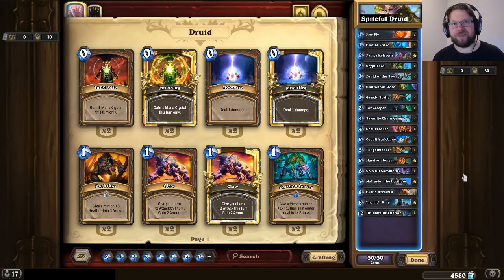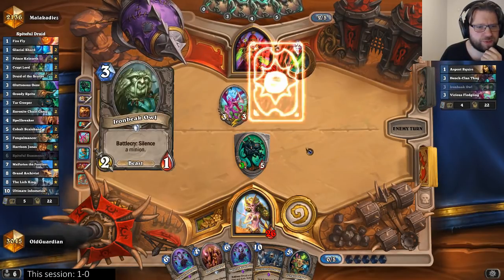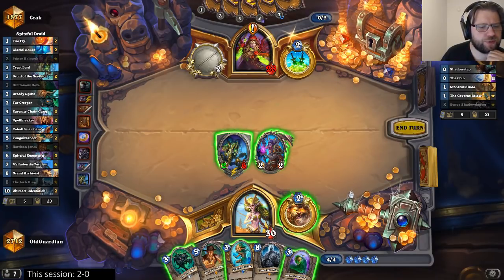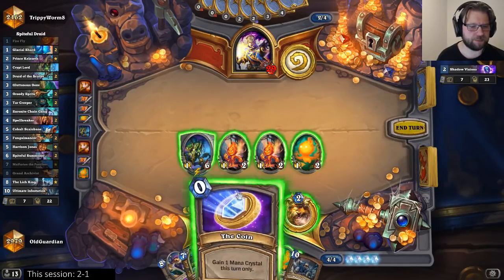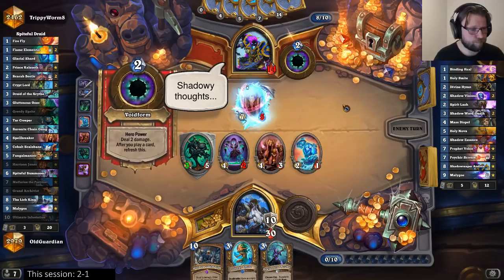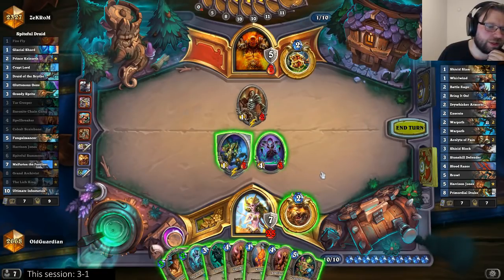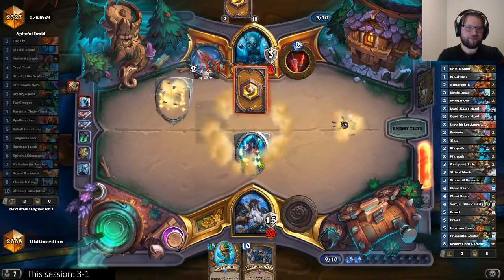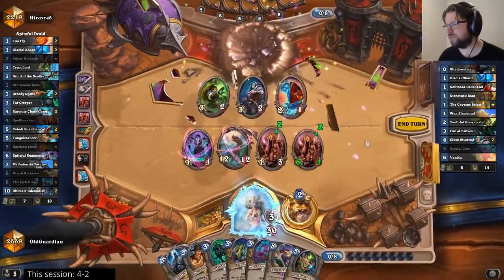How to play Spiteful Druid (The Witchwood Hearthstone deck guide)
In this How to play video, I present Spiteful Druid!

This video shows gameplay against Odd Rogue, Quest Rogue (x2), OTK Priest, and Fatigue Warrior.

This video is from the era of Year of the Raven Standard format and The Witchwood expansion.

Deck code: AAECAZICBpAH08UCws4CmdMCnOIC0OcCDPIFl8EC68ICysMCm8sCyssCh84CkdAC0eEC+eYC1+sCi+4CAA==